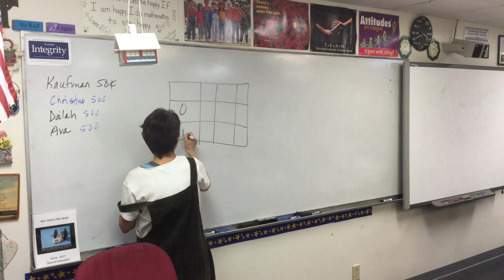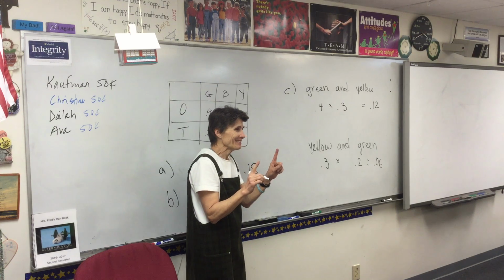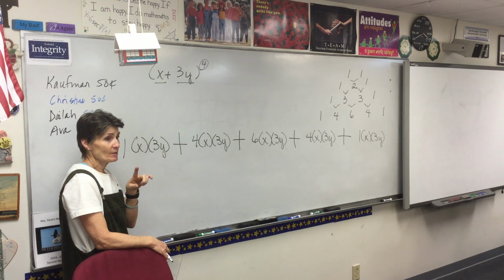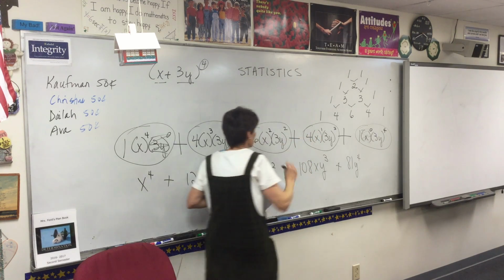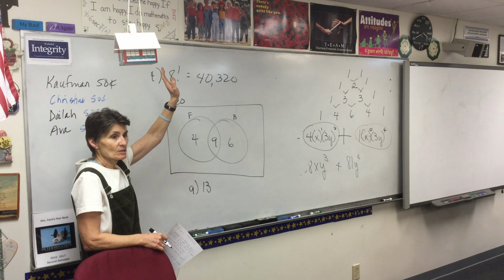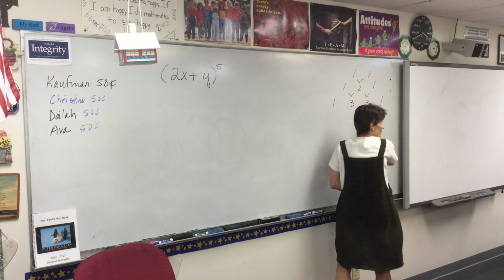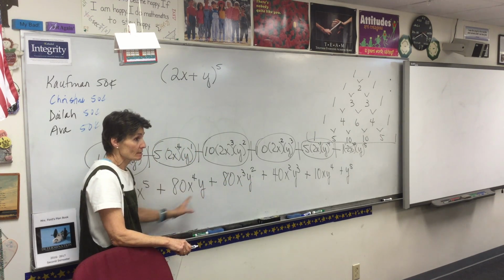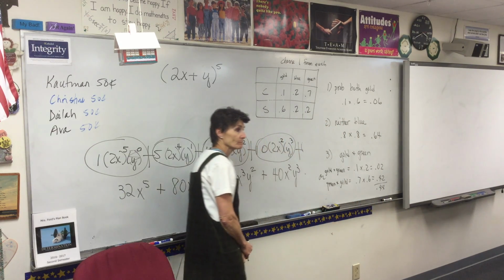Video 5-8-19 Precal C (part 1)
Practice Quiz for Final Quiz Chapter 9